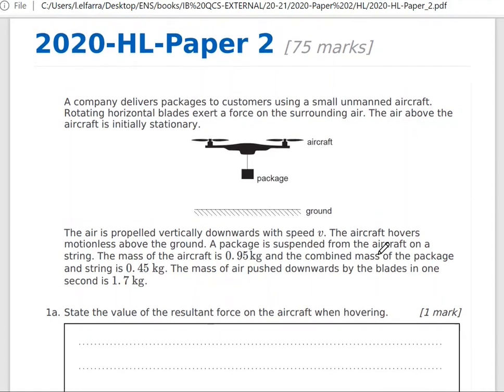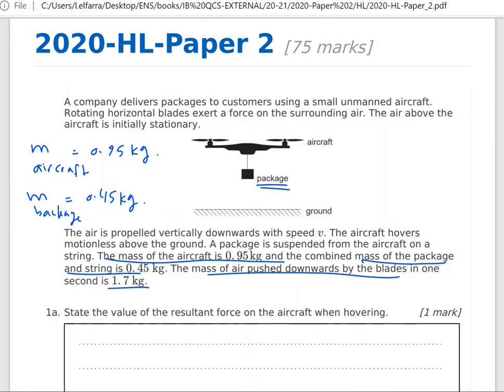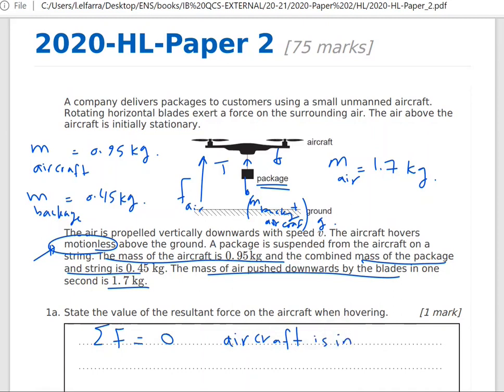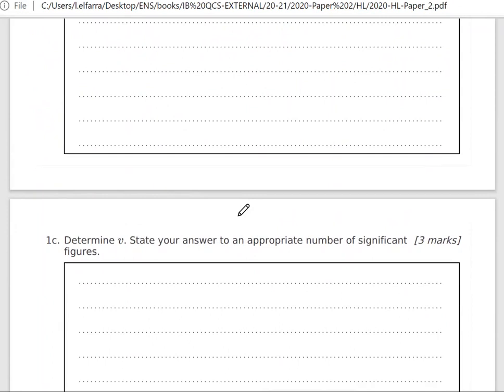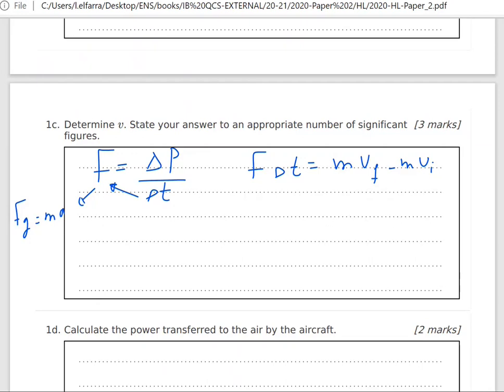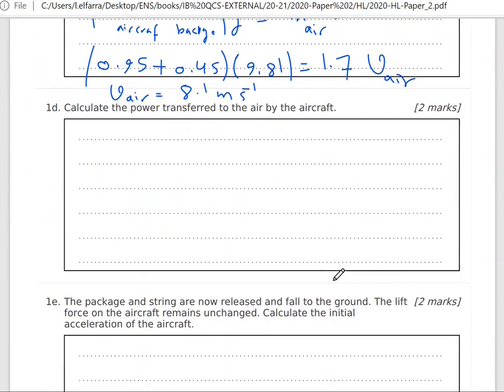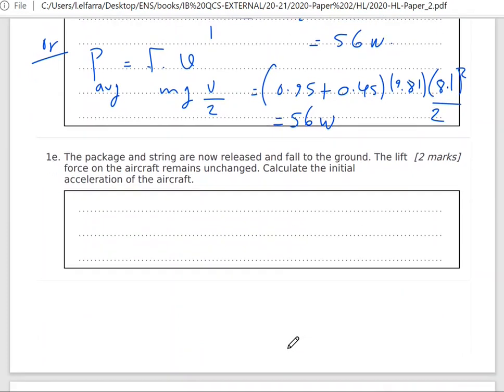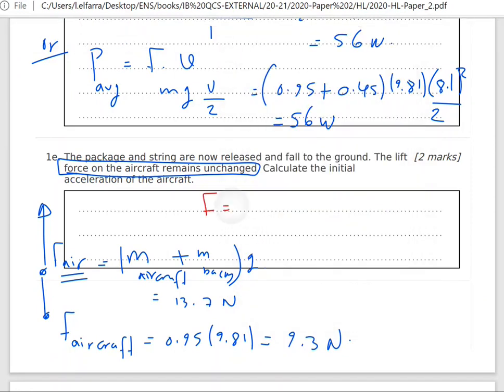IB Physics-Topic 2 Mechanics-Qc#17-An aircraft hovers motionless above the ground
IB Past papers- May 2020
A company delivers packages to customers using a small unmanned aircraft. Rotating horizontal blades exert a force on the surrounding air. The air above the aircraft is initially stationary.
 The air is propelled vertically downwards with speed . The aircraft hovers
motionless above the ground. A package is suspended from the aircraft on a
string. The mass of the aircraft is and the combined mass of the package
and string is . The mass of air pushed downwards by the blades in one
second is .
a. State the value of the resultant force on the aircraft when hovering.

1b. Outline, by reference to Newton’s third law, how the upward lift force on
the aircraft is achieved.

c.  Determine . State your answer to an appropriate number of significant
figures
1d. Calculate the power transferred to the air by the aircraft.

e.The package and string are now released and fall to the ground. The lift
force on the aircraft remains unchanged. Calculate the initial
acceleration of the aircraft.